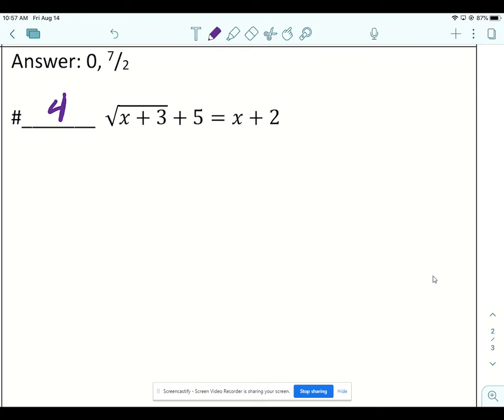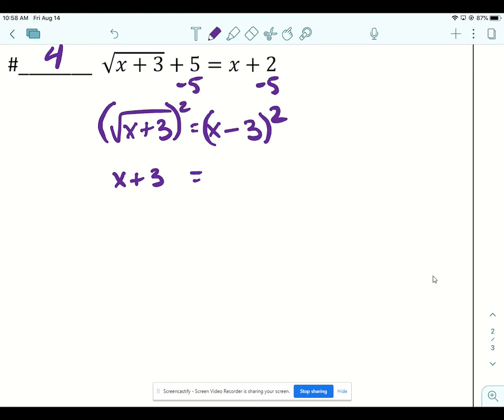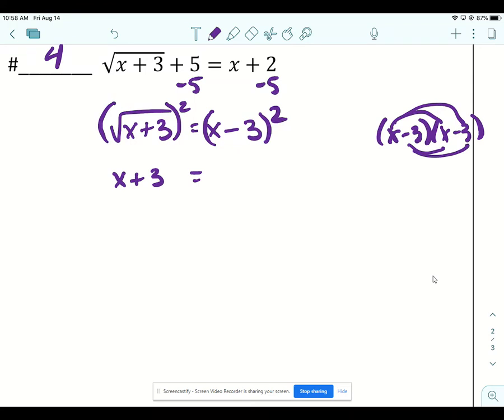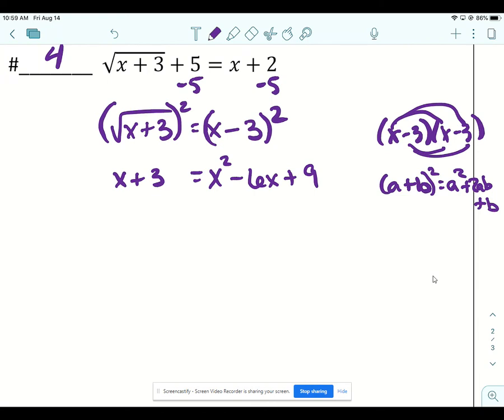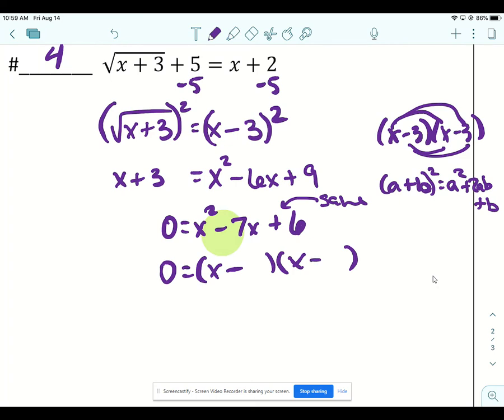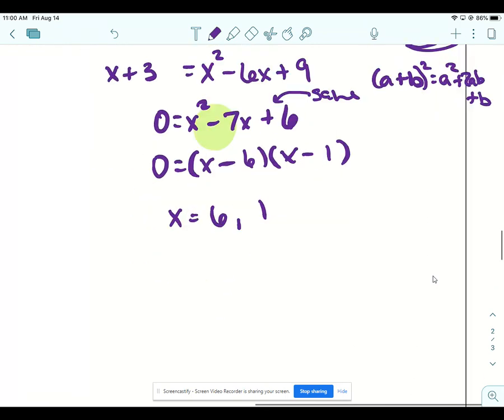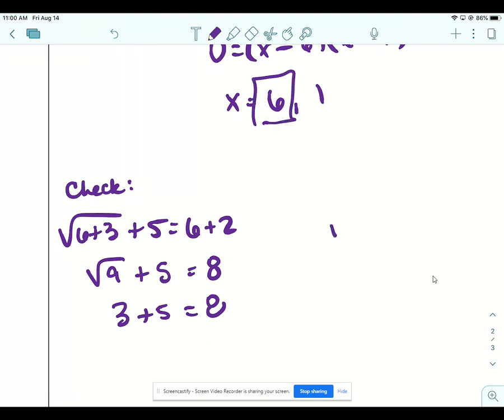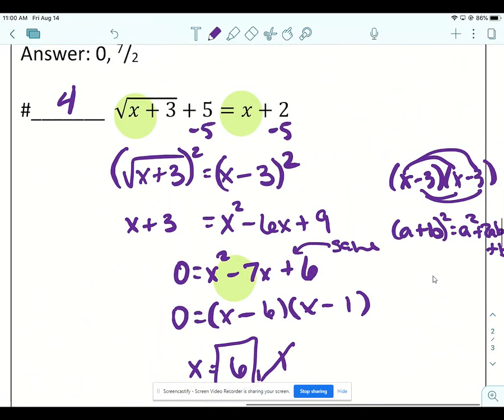Circuit Training - Solving Equations Back Block 4